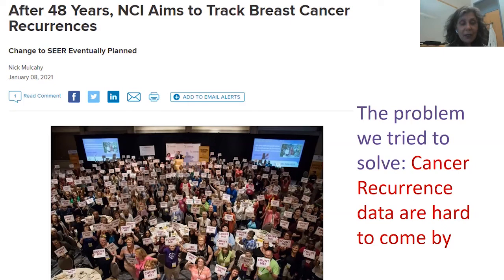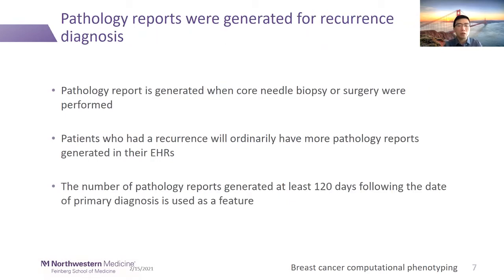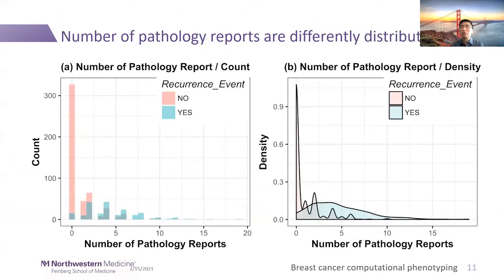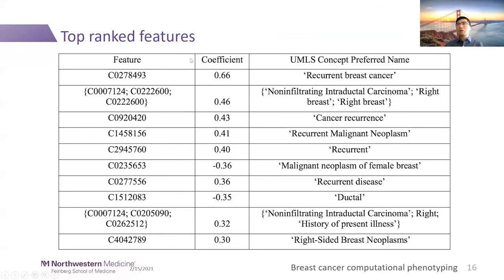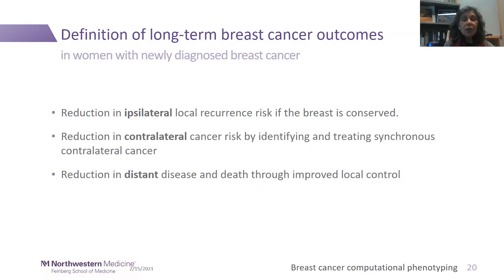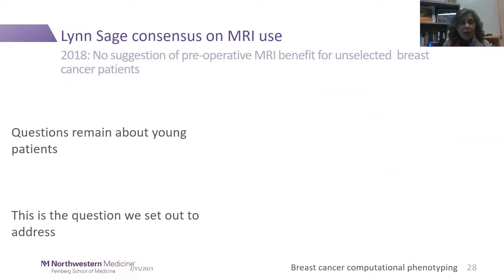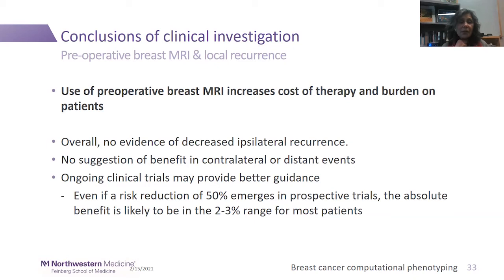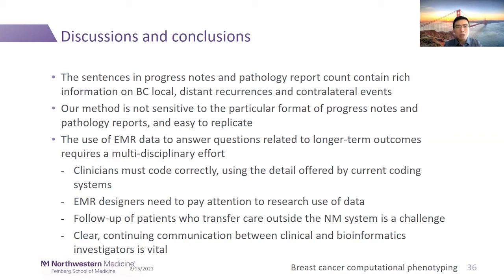Computational Phenotyping to Ascertain Breast Cancer Recurrence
2/15/2021

Translational Application in Medical Research
Speakers: Seema Kahn, MD & Yuan Luo, PhD

As part of our shared mission to accelerate research discoveries, the Northwestern University Clinical and Translational Sciences Institute and the Robert H. Lurie Comprehensive Cancer Center of Northwestern University have launched a quarterly webinar series. The goal of this webinar series is to explore the innovative approaches and complex challenges that continue to change translational applications in medical research, and identify new opportunities to leverage our strengths.